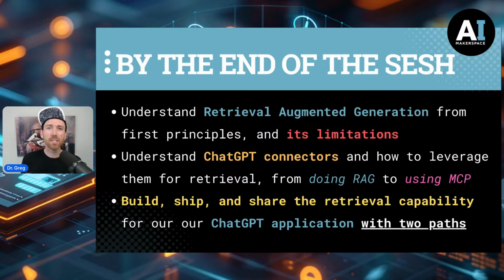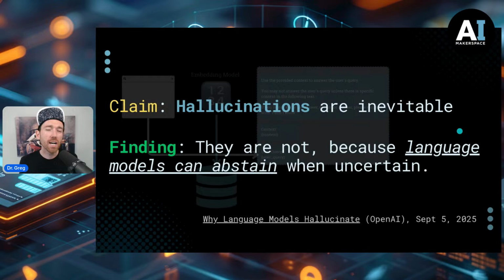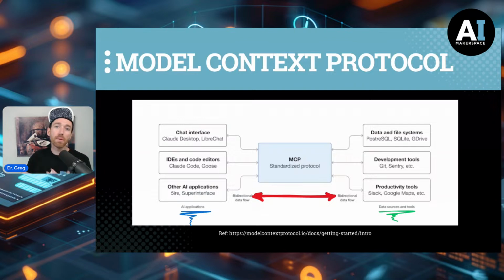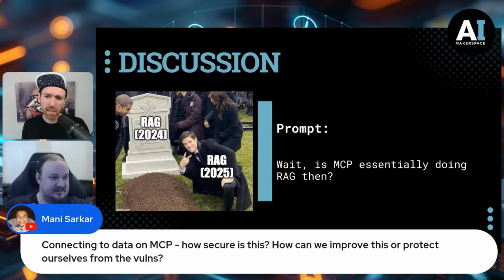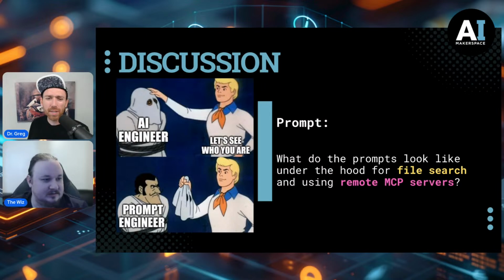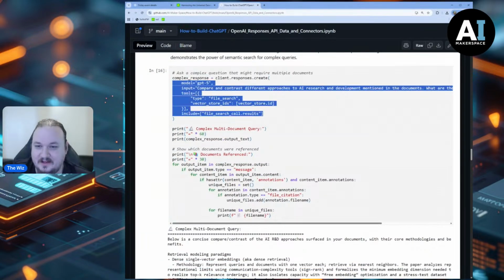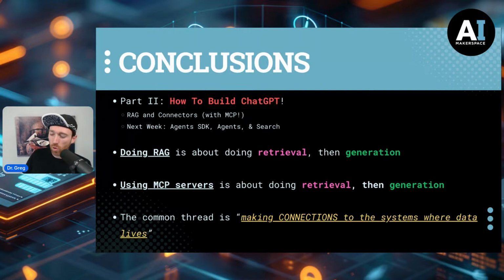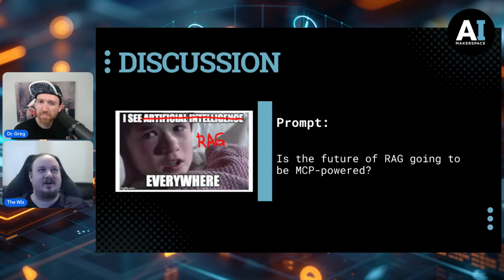How to Build ChatGPT - Part 2: RAG & Connectors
Learn how to build your own ChatGPT app step-by-step—covering prompting, RAG, connectors, agents, reasoning, and more. 🚀 With GPT-5 and open-weight models reshaping AI, this series shows you how to engineer, ship, and scale production-ready LLM applications.

In Part 2, we dive into RAG + connectors—the key to retrieval, tools, and agents. Don’t miss the journey!

Join us every Wednesday at 1pm EST for our live events.

LLM Engineering - Open-Source!

Speakers:
Dr. Greg, Co-Founder & CEO @ AI Makerspace

00:00 Intro & Evolution of RAG and MCP
06:00 Understanding Retrieval Augmented Generation (RAG)
13:00 Simplifying RAG with Responses API
18:00 What is MCP and Why It Matters
22:00 Connecting Data and Security Concerns
28:00 Choosing Between RAG and MCP for Use Cases
32:00 Demo: Building Connectors and Using Responses API
39:00 Live Walkthrough: File Search & MCP Demo
44:00 Q&A: Responses API, Open Source vs. Abstraction
52:00 Looking Forward: Context Engineering & Next Steps